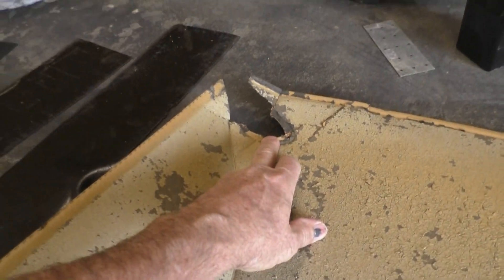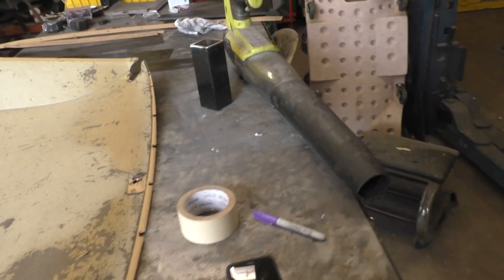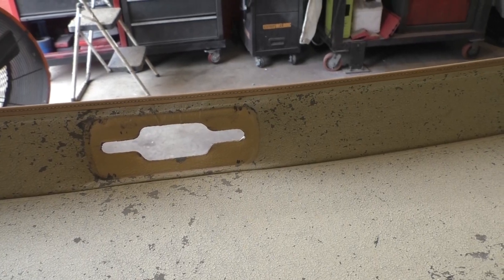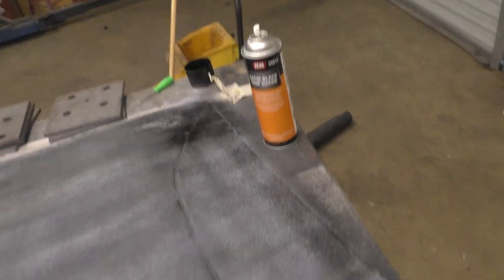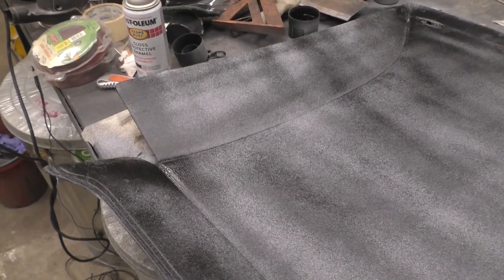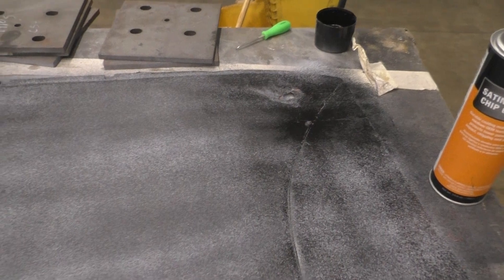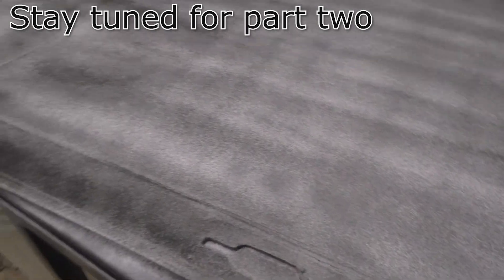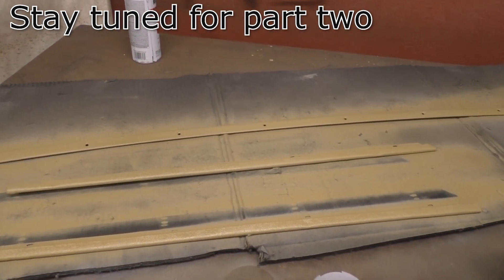FSJ J10 Headliner repair refurbish Pt1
We look at how to refurbish and paint the Crispy cardboard headliners in our FSJ pickups